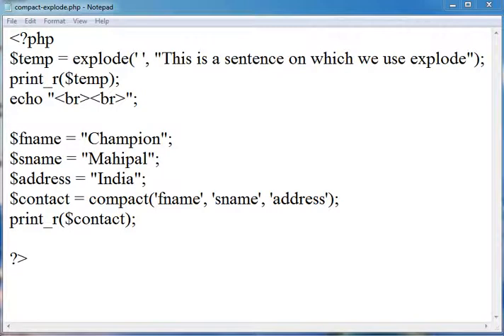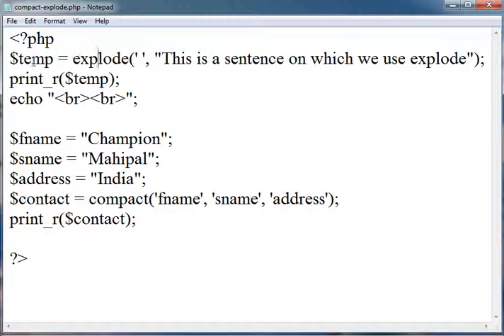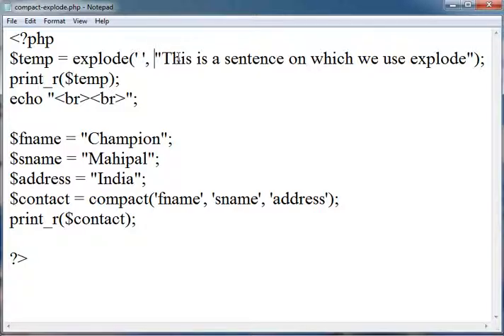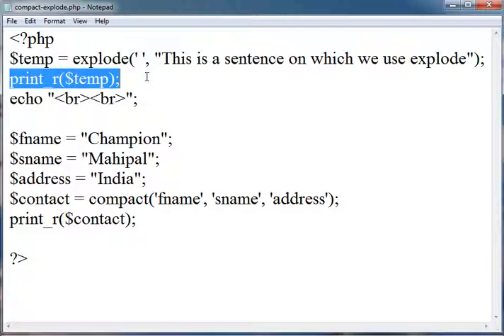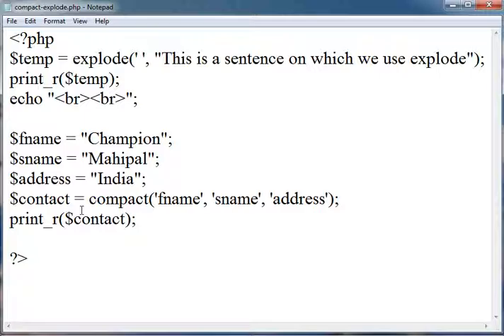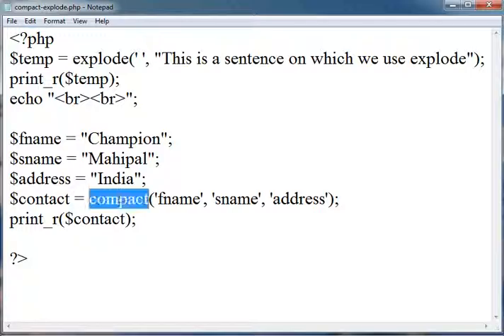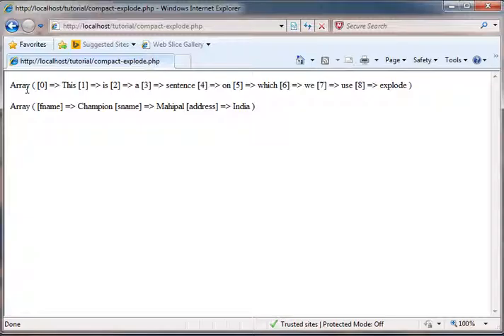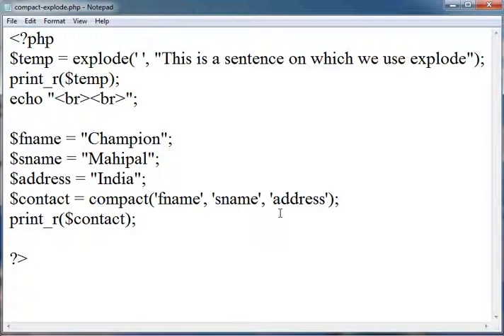Learn PHP Tutorial 19 explode function and compact function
This video is made for learning about explode function and compact function in PHP.

compact — Create array containing variables and their values

Description ¶

array compact ( mixed $varname1 [, mixed $... ] )
Creates an array containing variables and their values.

For each of these, compact() looks for a variable with that name in the current symbol table and adds it to the output array such that the variable name becomes the key and the contents of the variable become the value for that key. In short, it does the opposite of extract().

Any strings that are not set will simply be skipped.

Parameters ¶

varname1
compact() takes a variable number of parameters. Each parameter can be either a string containing the name of the variable, or an array of variable names. The array can contain other arrays of variable names inside it; compact() handles it recursively.

explode — Split a string by string

Description ¶

array explode ( string $delimiter , string $string [, int $limit ] )
Returns an array of strings, each of which is a substring of string formed by splitting it on boundaries formed by the string delimiter.

Parameters ¶

delimiter
The boundary string.

string
The input string.

limit
If limit is set and positive, the returned array will contain a maximum of limit elements with the last element containing the rest of string.

If the limit parameter is negative, all components except the last -limit are returned.

If the limit parameter is zero, then this is treated as 1.